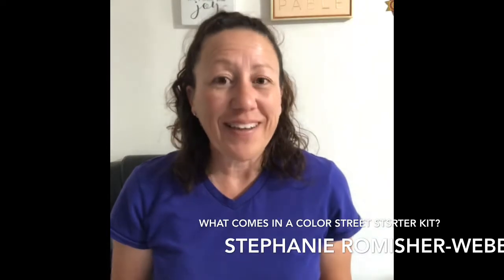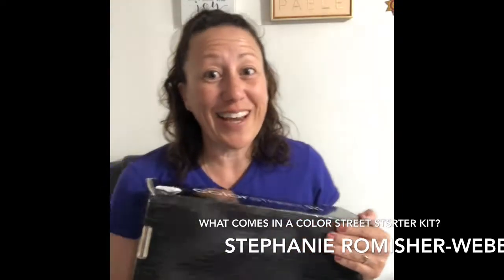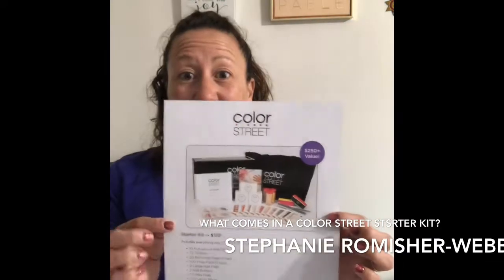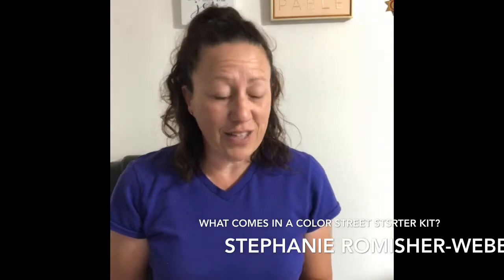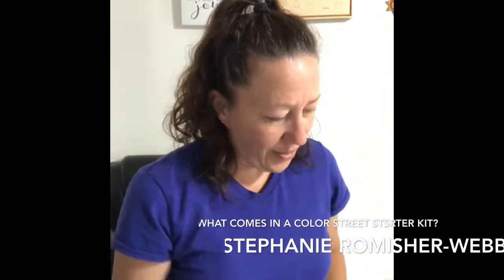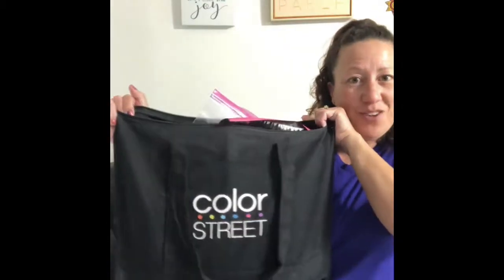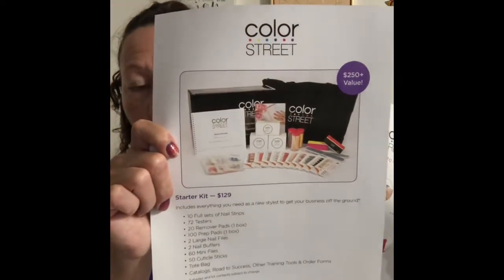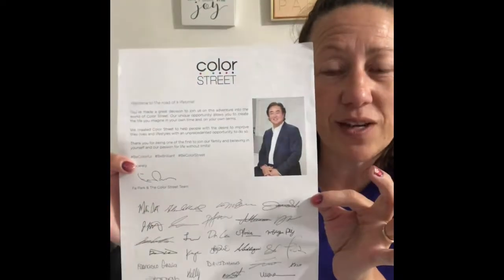What comes in a Color Street kit?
When you decide you want to share something fun and exciting with your friends and you choose to make Color Street a part of your life, Congratulations! This kit changed my life and it will make yours better as well! Check out what you receive!

Ps. no license or certification to become an Independent stylist with Color Street!